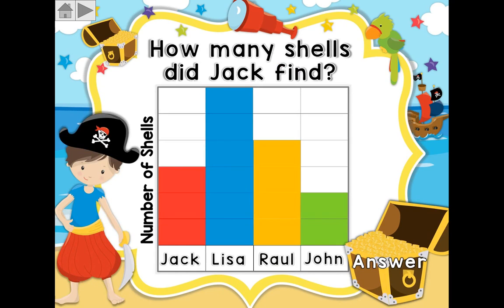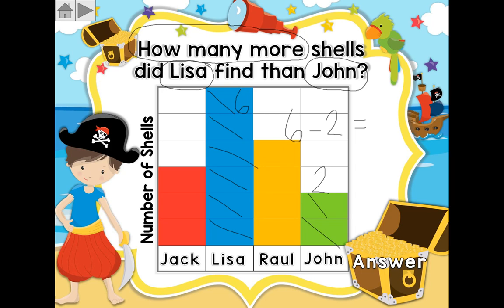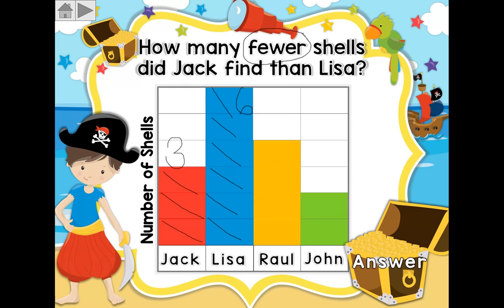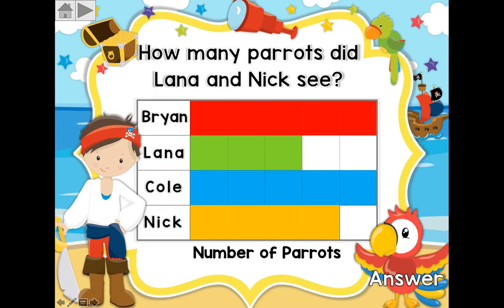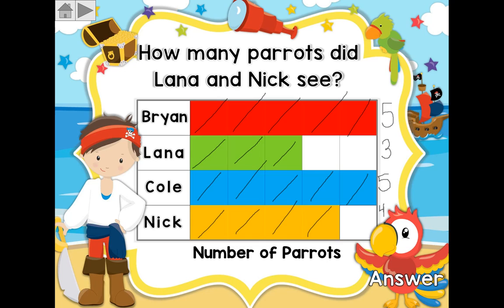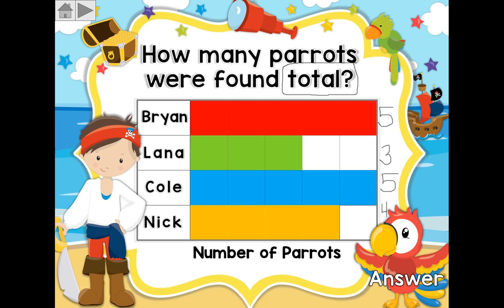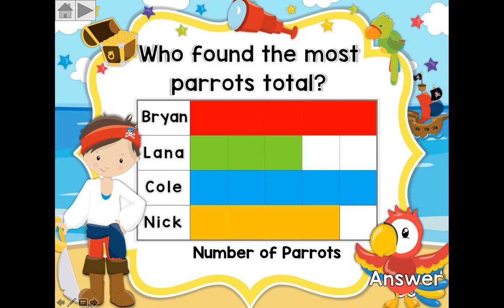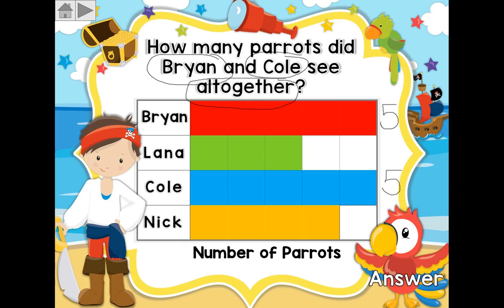BAR GRAPHS 4.6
Bar Graphs lesson 4.6